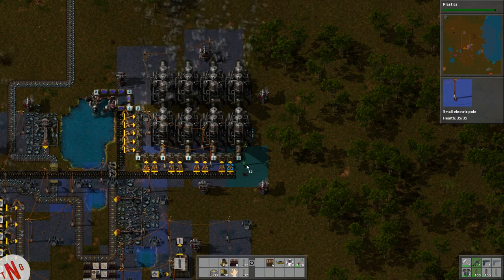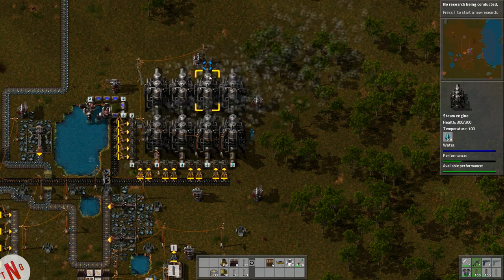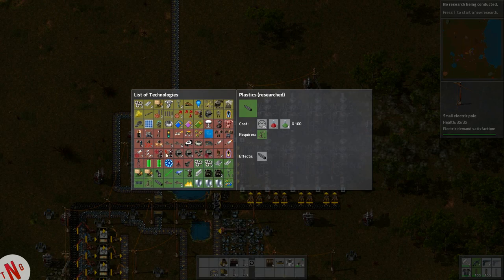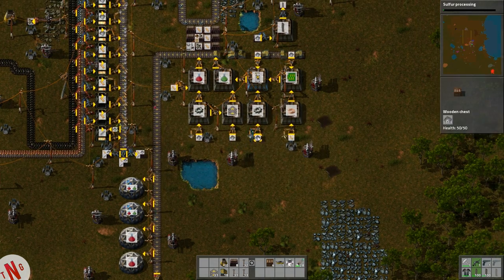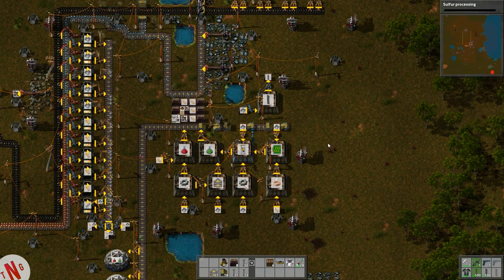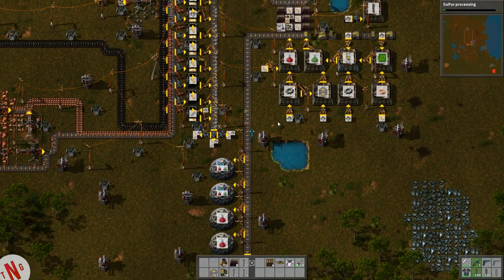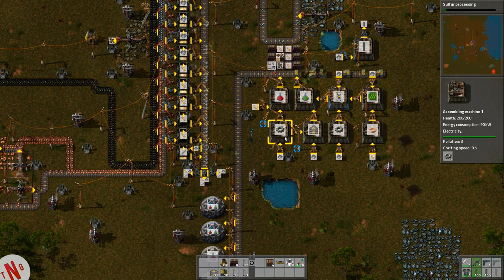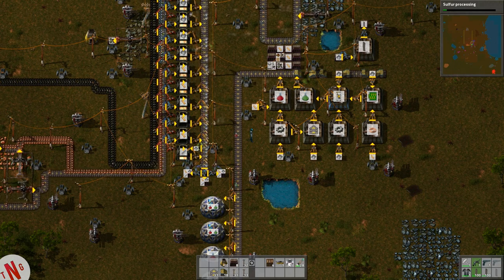Factorio Let's Play Episode 4 A leep into the Furture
Hi all. Do to ther was no audio on the video that should have den here today. I have had to make a new one so you'll see lots od Things chanced. Now we should be on the right track. So Enjoy